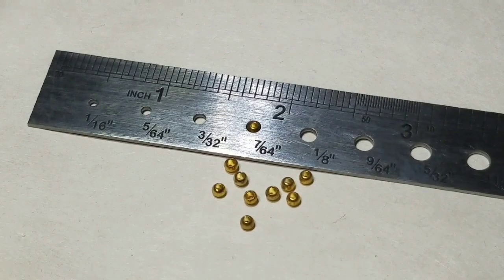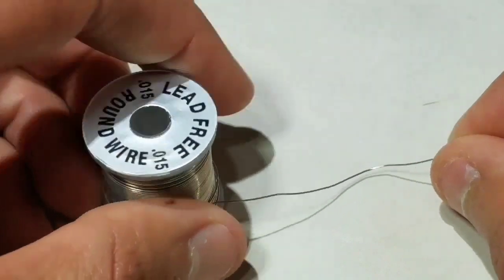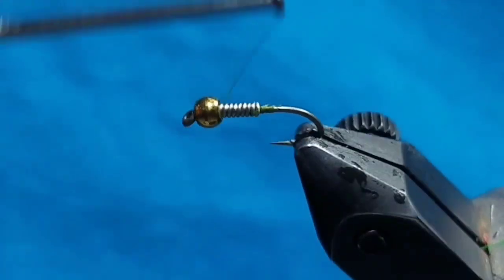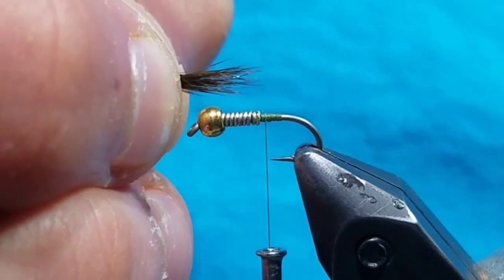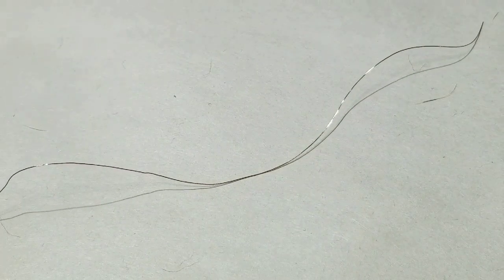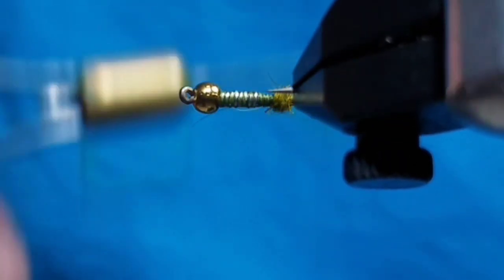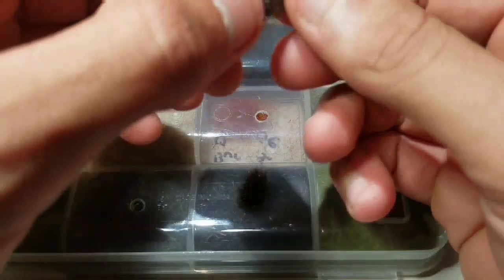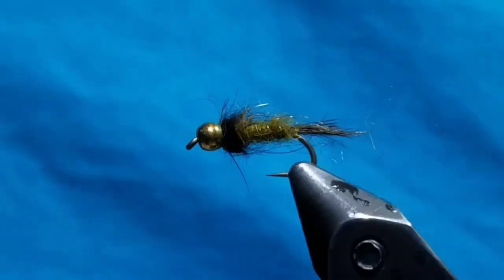Pine Squirrel Nymph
This was the first fly I ever learned to tie. I have caught so many fish with this pattern. In Missouri the conservation department stocks local lakes with trout in the winter. I do very well in those lakes using this pattern. Olive is my favorite color for stillwater, but I have caught fish, on natural gray, sculpin olive, black, and rusty brown.